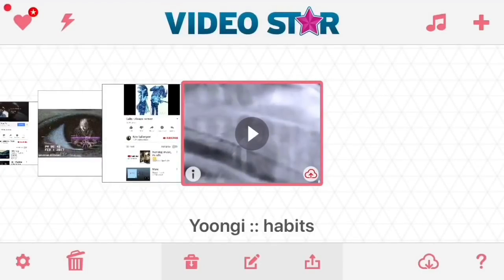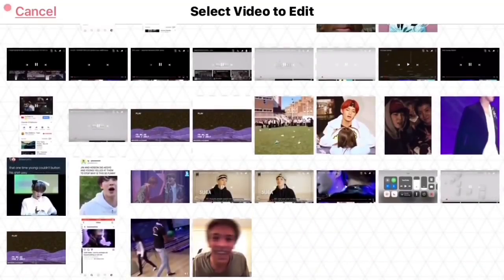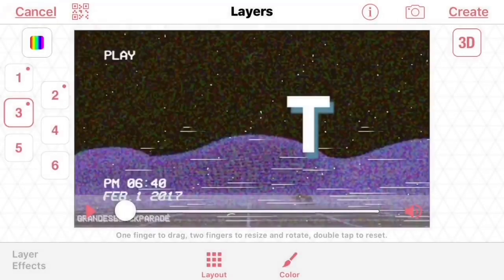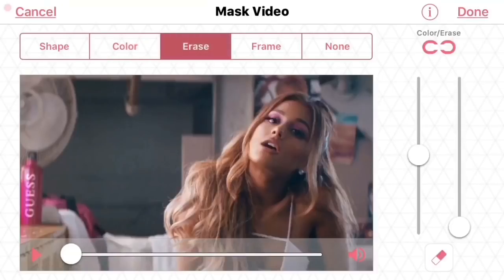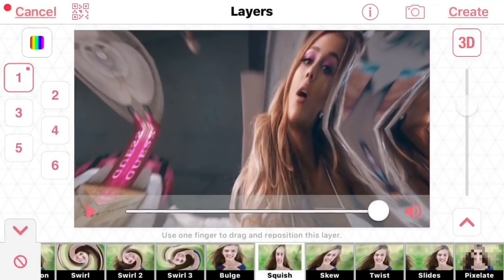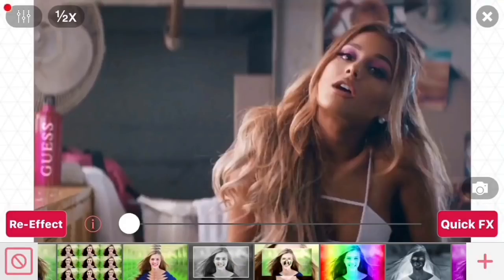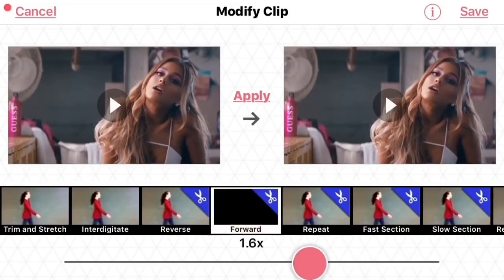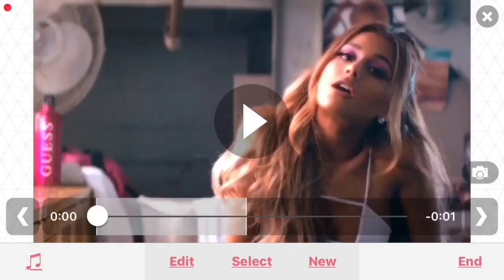The Basics of Videostar for Beginners♡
˚ ₊‧ ୨ 𓆩 ♡ 𓆪 ୧ ‧₊

𓊆︎♡𓊇 NOTE: DO NOT STEAL OR COPY THIS VIDEO ! YOU WILL BE REPORTED.

𓊆︎♡𓊇 FAQ ⋆ﾟ⊹
↳What app?
★ VideoStar & CapCut

↳What do you record your screen with?
★ The built in screen recorder on iOS11

↳Do you edit all your videos on your phone?
★ Yes

࿐∗ˈ‧ ୨♡୧ ࿐∗ˈ‧